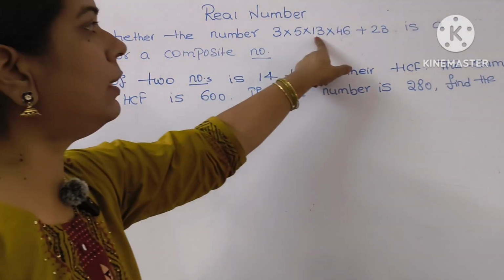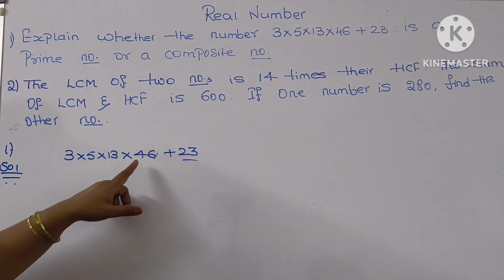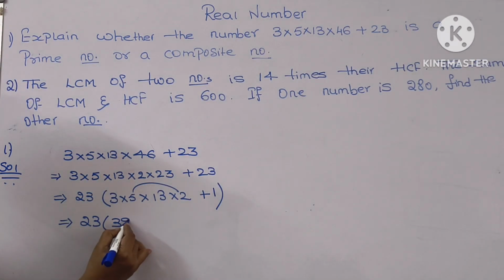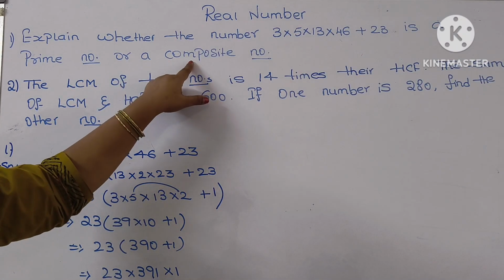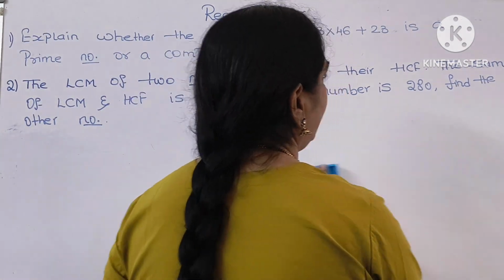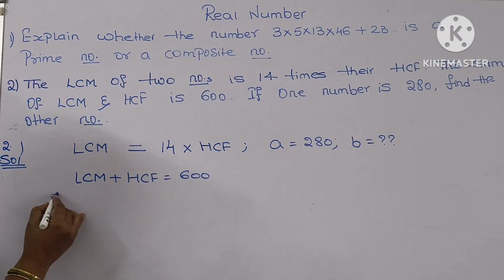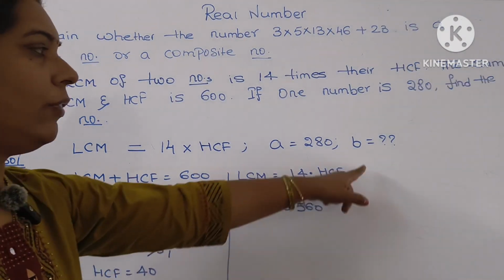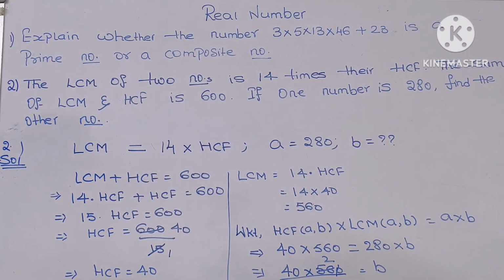Real Numbers Part - 5, Previous Years Questions, Class 10 CBSE and State@SMCoaching_Centre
Real Numbers Class 10 CBSE & State, Prime or Composite Number, HCF, LCM and finding missing number, Relation between HCF, LCM and Given Numbers, Determining whether the given number is prime or Composite Number